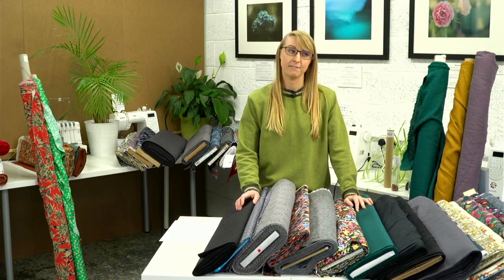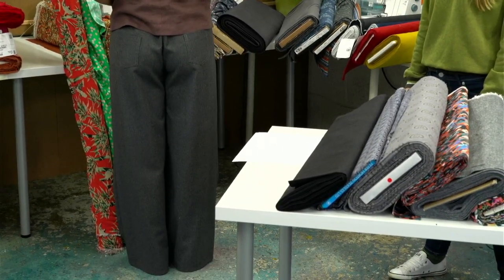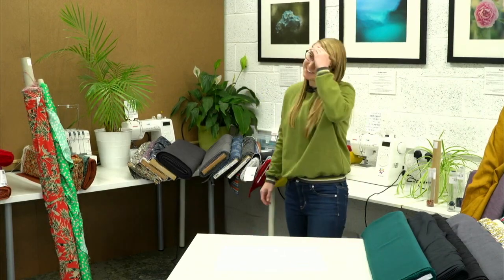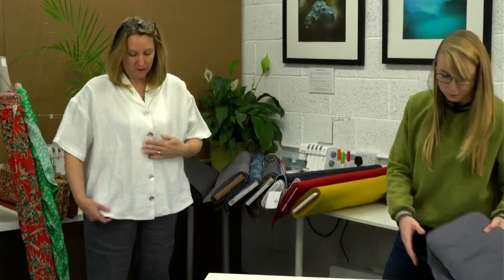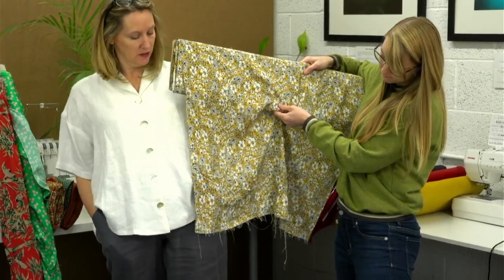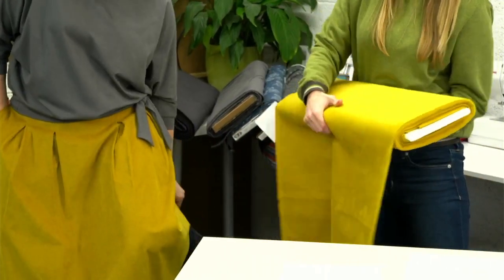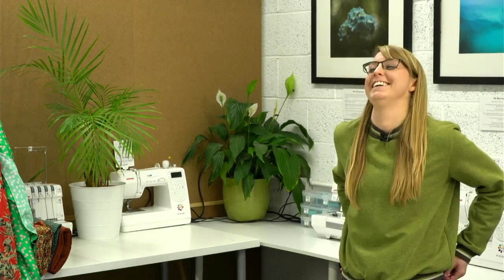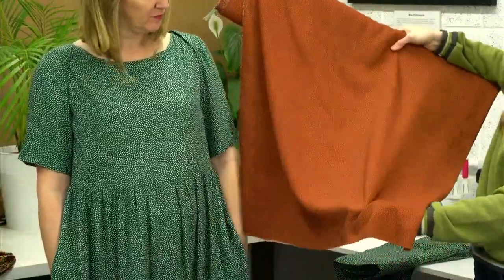Textile Tuesday (Textile Wednesday) | Team Takeover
SMS Team Takeover 🙂 Jules is on Holiday, so join the rest of the team to talk fabric and outfit inspiration.

You can find all the fabrics and the Sewing Studio online subscription club for courses